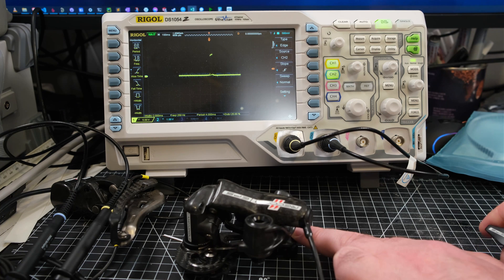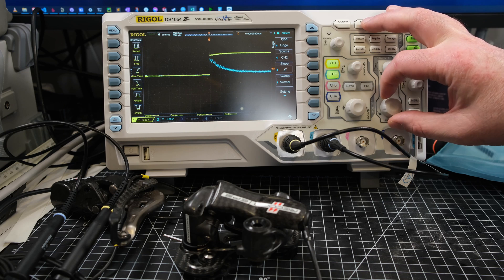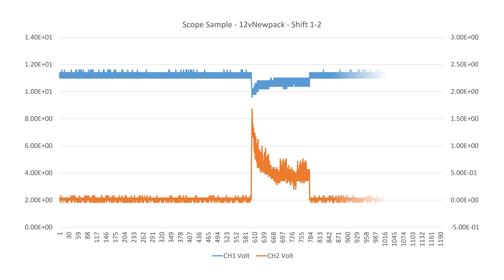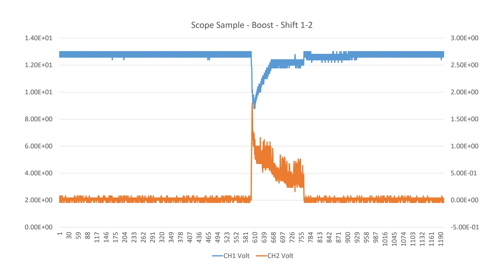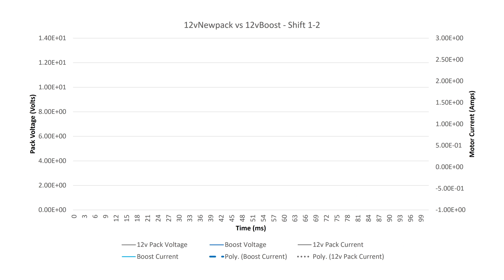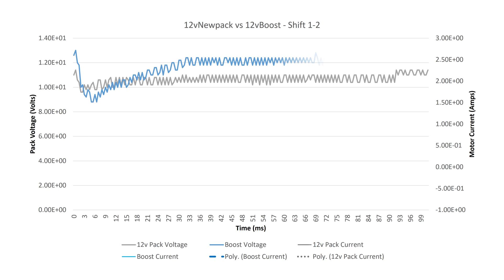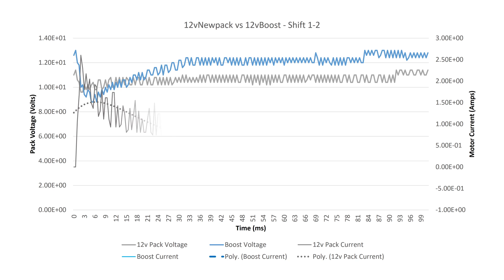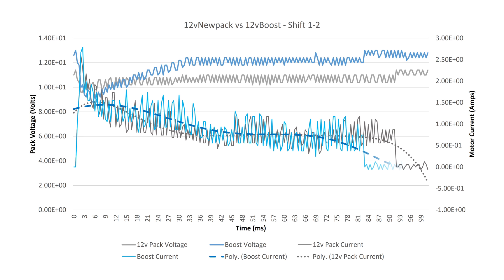How fast does a derailleur actually shift? EPX2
A continuation of a revived a personal project to make a wireless EPS derailleur. Benchmarking the speed of shifting of the EPS V3 with various power sources.

EPX: It's Called EPx where x is for a variable. X means this can be wired or wireless or both. It can programmatically be  9/10/11/12/13 speed / gears by firmware. It can incorporate some of the Kommander features to the shifter (like BLE HID, or maybe the shifter just jacks into Kommander?). This has sat on a shelf for years and we'll see how far it goes. I wanted to see if

This is not a commercial product in anyway and never will be. It might be an open source project at some point.

0:00 Introduction and background
0:47 Basic benchmarking principles
2:39 How video analysis works
3:58 Video analysis
5:16 Oscilloscope analysis
6:35 Full cassette sweep analysis
7:29 The wild card latecomer battery
9:48 Wildcard results
10:31 Recap
13:11 Charger discussion
15:50 Revisiting 3S
16:40 Benchmarking other groupsets?